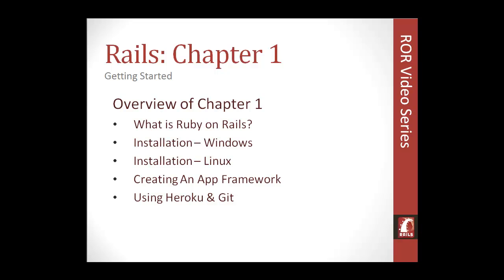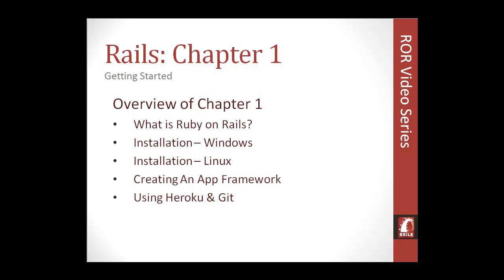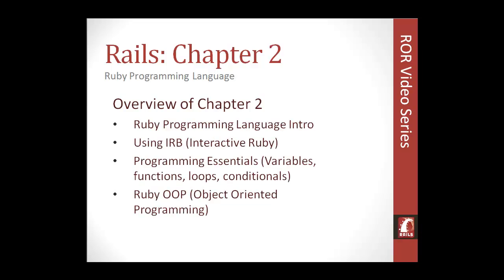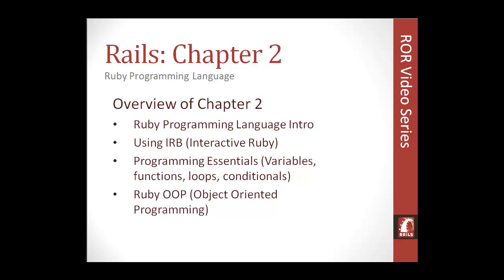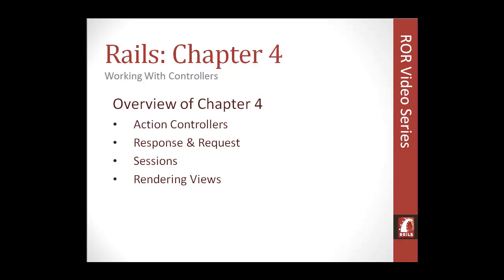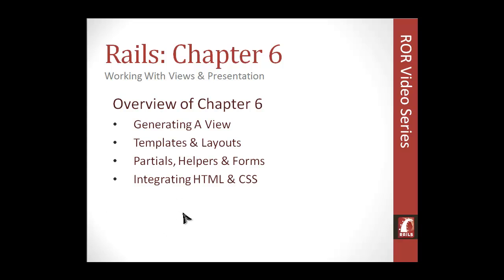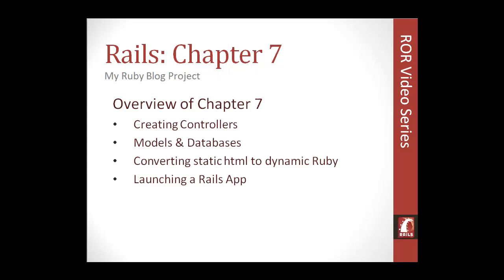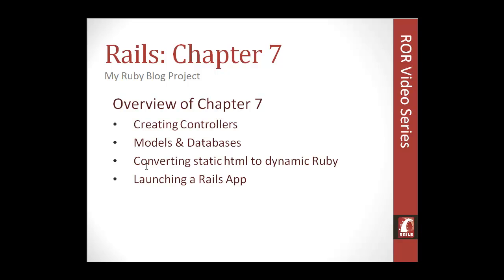Introduction to Ruby on Rails Video Series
This Video provides the basic structure and syllabus of the most loved course on Ruby on Rails